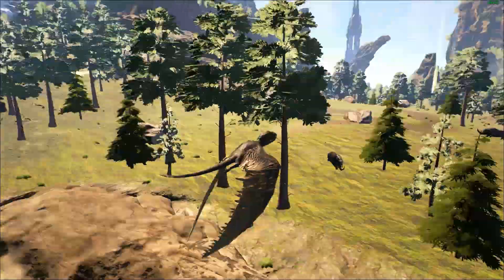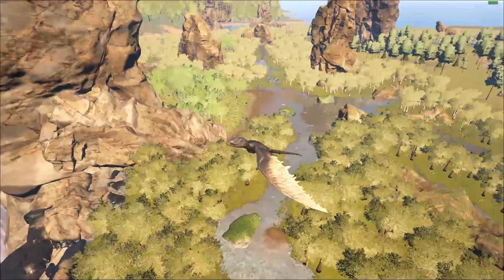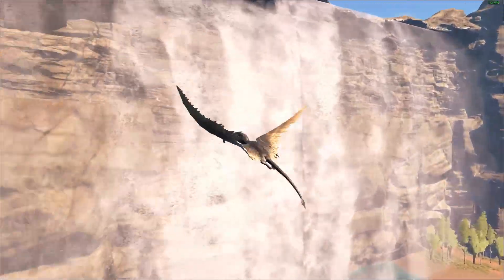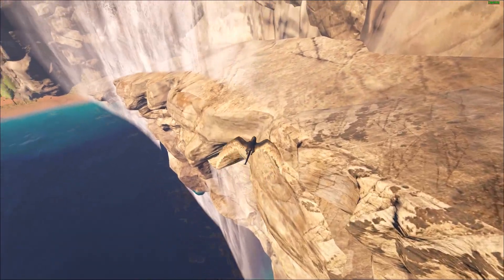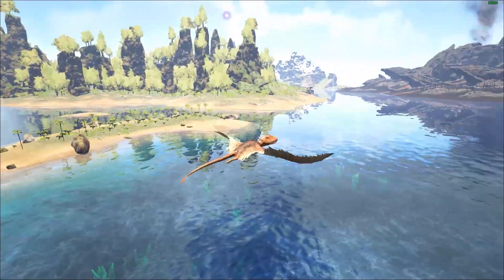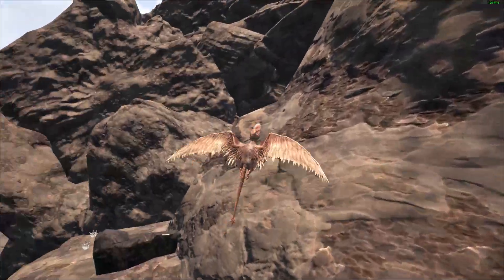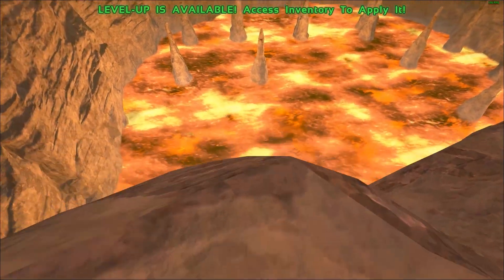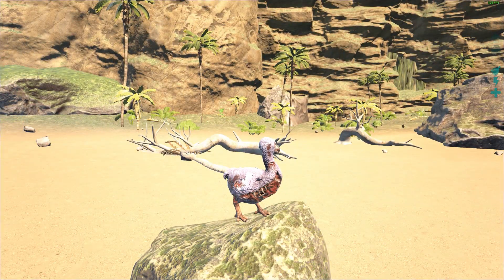Ark:Survival Evolved -PLAY AS A DINO!- FLIGHT OF THE DIMORPHODON/THE CENTER FUN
Today We Check out the play as a dino! mod for Ark Survival Evolved . We will be playing as a Dimorphodon to show off some of the mechanics of the mod!

Today We jump into the World of Ark where dinosaurs still walk the earth and we have the strange feeling we are being watched from an outside entity. only in ARK SURVIVAL EVOLVED
 this is PvP Ark Where we will be taming Dinosaurs and killing players for their loot!